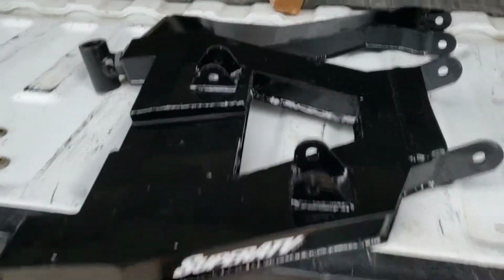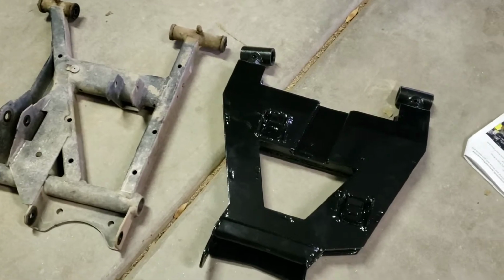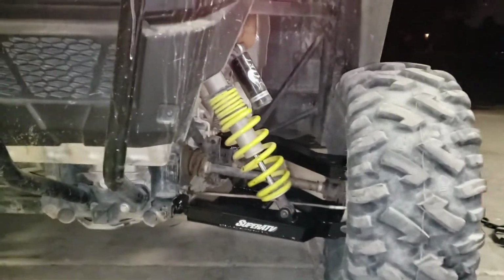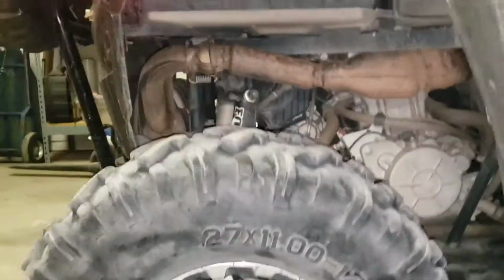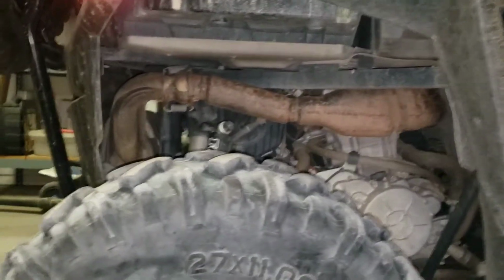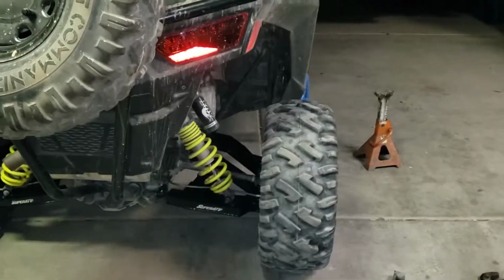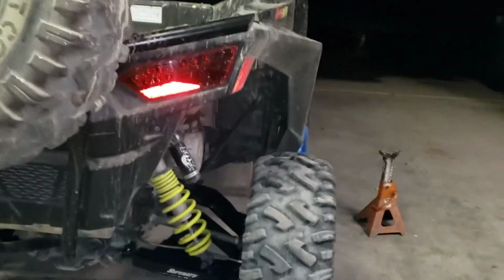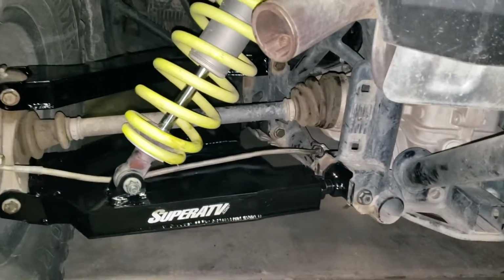2015 Polaris RZR 900s Superatv Atlas Pro Boxed A-Arms [Install]